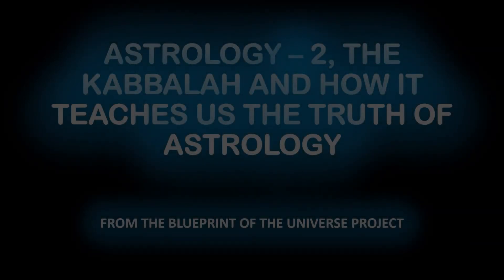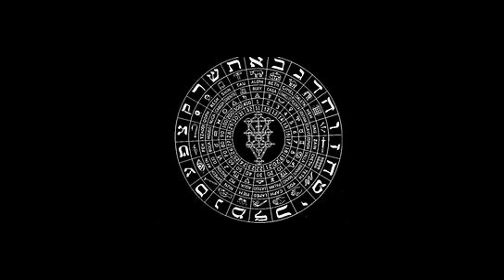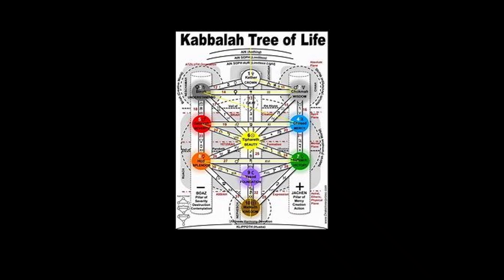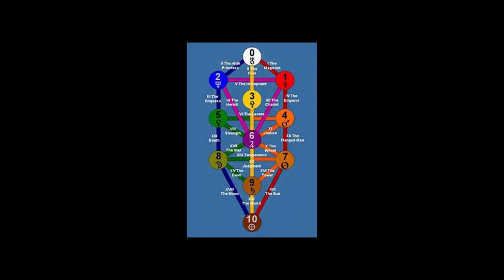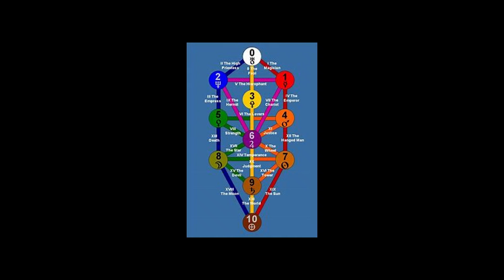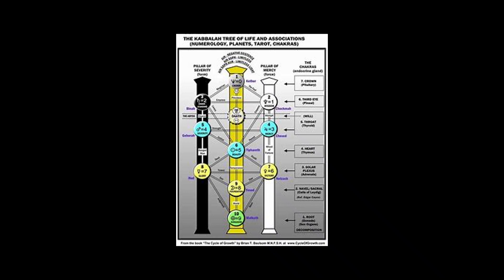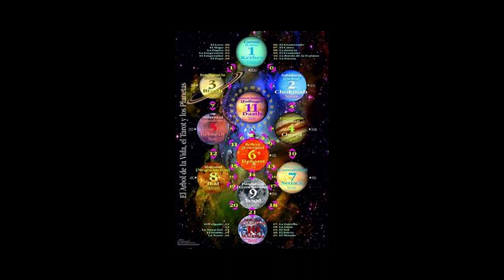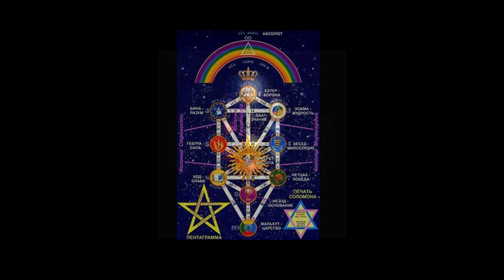Astrology - 2, How The Kabbalah Provides Us With the Correct Way of Understanding Astrology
In this video we look at how the Kabbalah is the oldest diagrammatical form of using and teaching Astrology, although it was used in far older times in other means, the Kabbalah is the first to unify the teachings into a more comprehensive system that can be passed on more accurately throughout time. The diagram should always be the first reference point when trying to understand astrology and what it is really for and how it really works. If you practice astrology and do not use or understand the structure of the Kabbalah then you will not truly know what astrology is for as it is far more than just the mapping of physical locations of planets and linking then to possible life events learnt from another persons books. to understand true astrology is to understand the universe and all that is within it including your own mind. for more information please